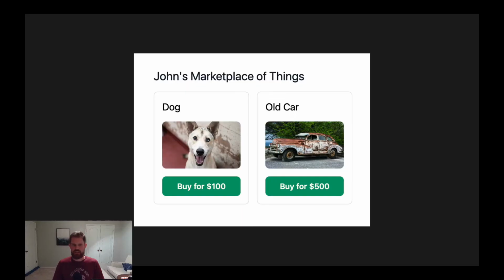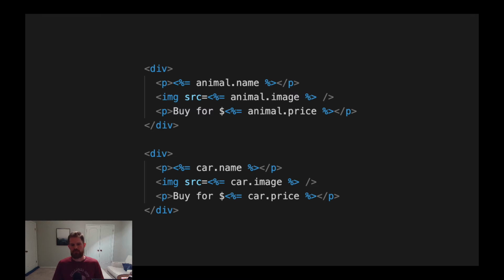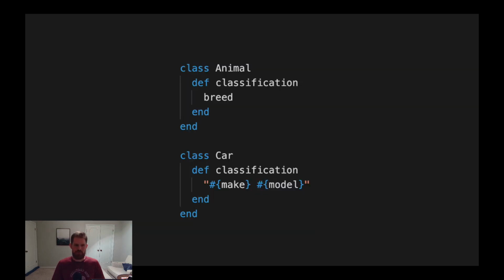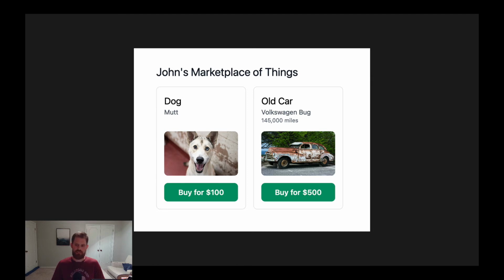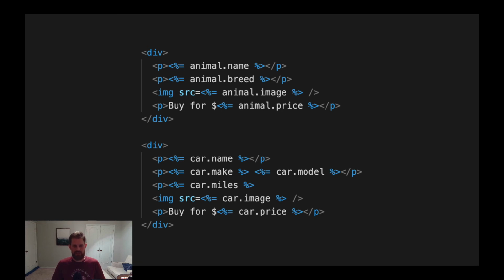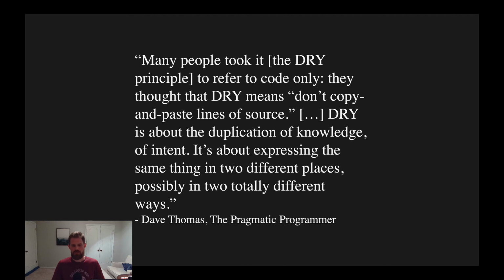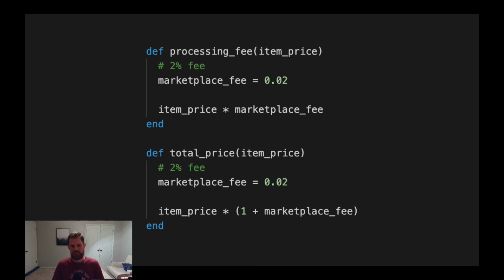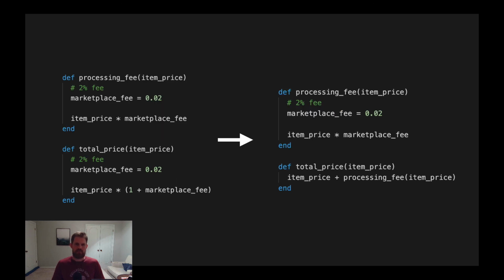Common Beginner Mistake: Overusing the "DRY" Principle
One of the most common mistakes I see among beginners (and even seasoned programmers—myself included) is to overuse the DRY principle.

DRY stands for "Don't Repeat Yourself." It's often used incorrectly by removing any duplication of code, but the real intent of the principle is to remove the duplication of knowledge, ideas, and intent.

In this video we look at two examples: one where we shouldn't use the DRY principle and one where we should.